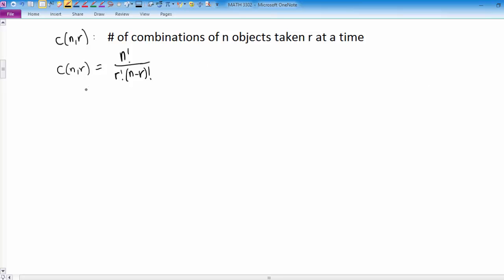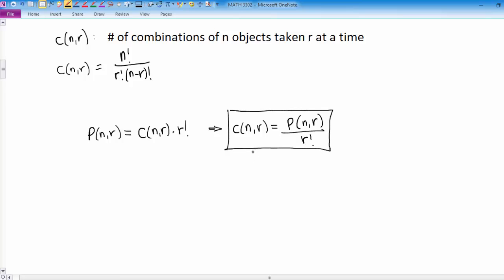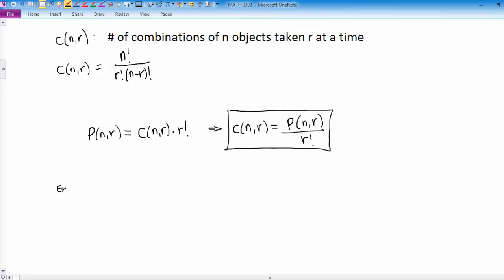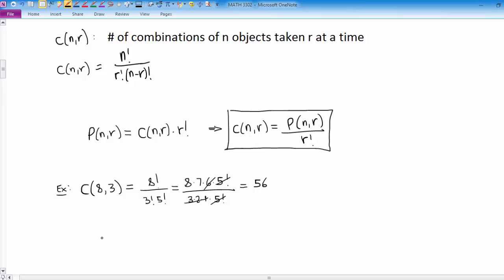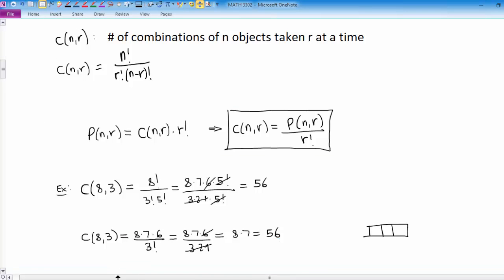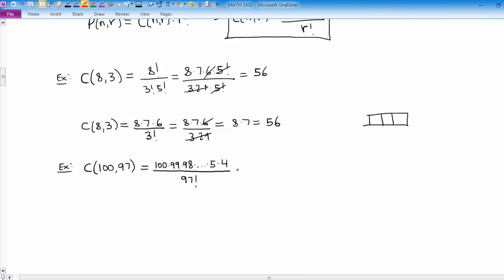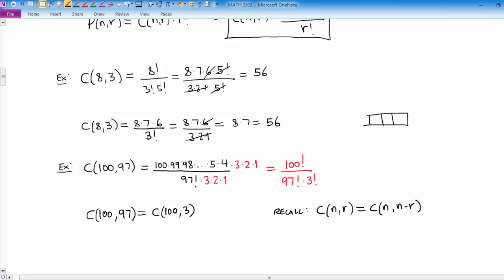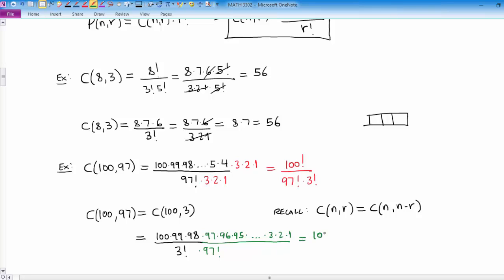MATH3302 - 27 - Permutations Combinations III